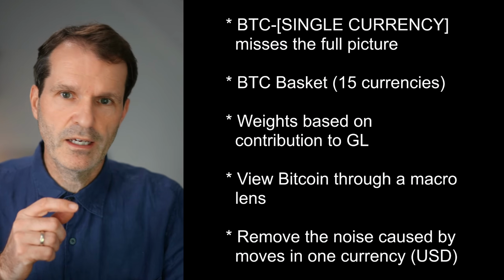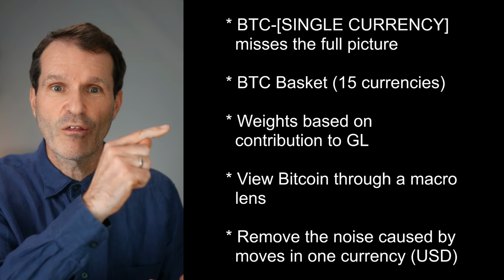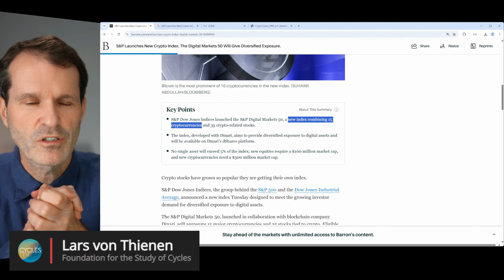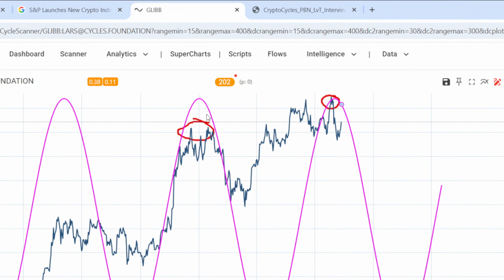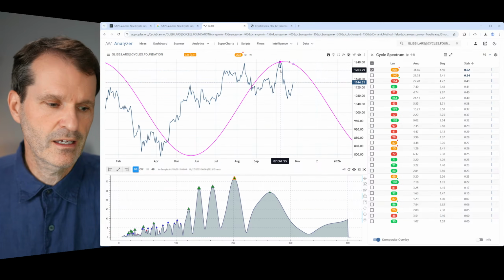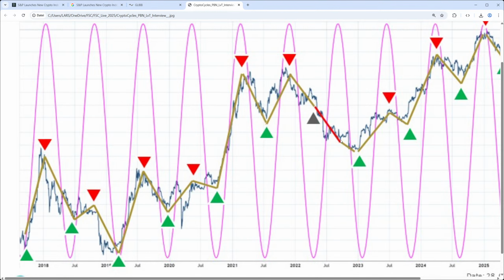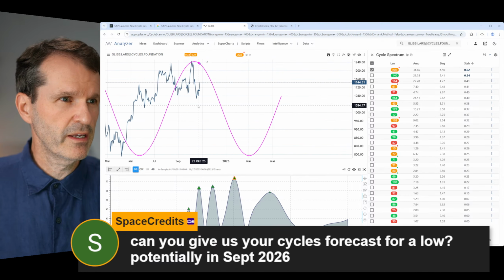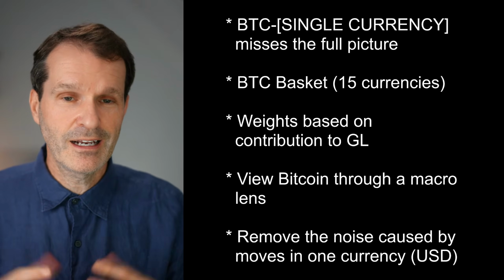Bitcoin Basket Dominant Cycle | Market Cycles Report Nov. 3, 2025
👉 Analyzing the Global Liquidity Bitcoin-Basket Index (GLI BB) for dominant cycles

🌎 Learn more about FSC Membership tiers, which includes access to cycles app

M990 grd a99deEss Volf